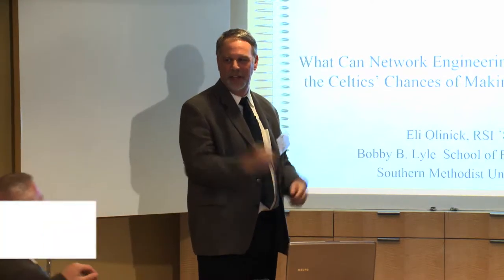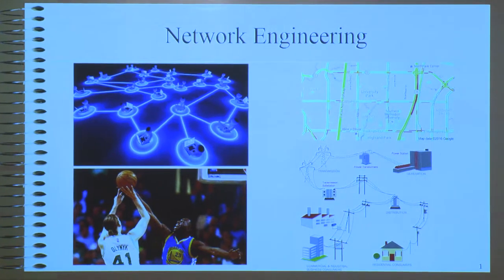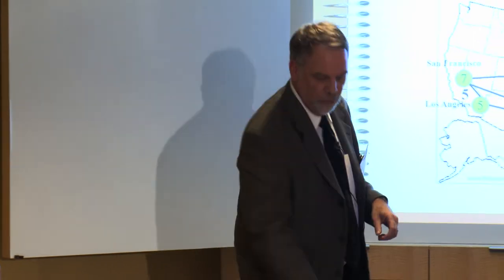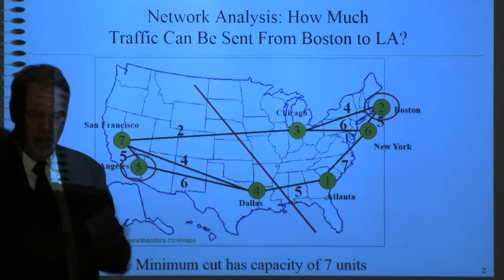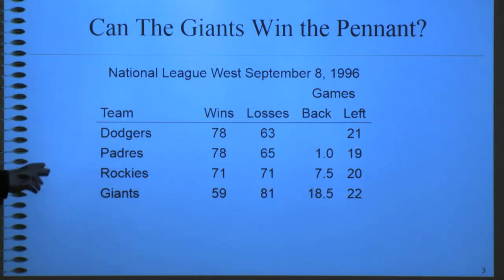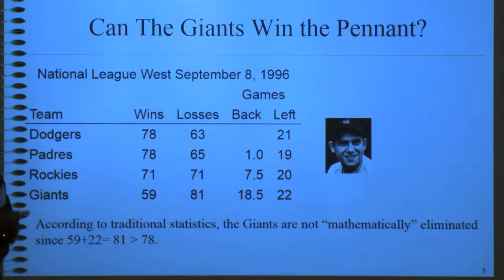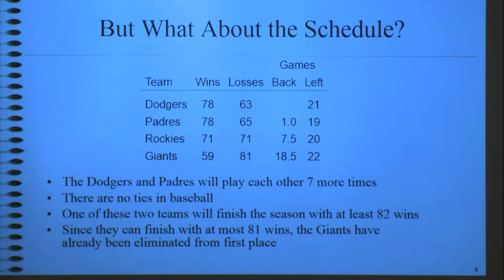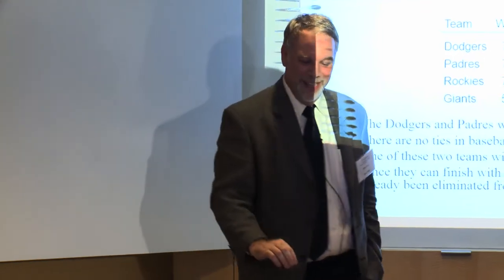CEE Talks Eli Olinick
Eli Olinick, RSI'84: What Can Network Engineering Tell Us About the Celtics Chances of Making the Playoffs?

The Center for Excellence in Education is pleased to provide this free video resource. This was filmed as part of CEE Talks at CEE's 35th Anniversary celebration in Cambridge, Massachusetts on October 13, 2018.